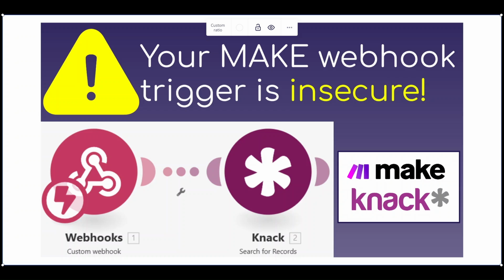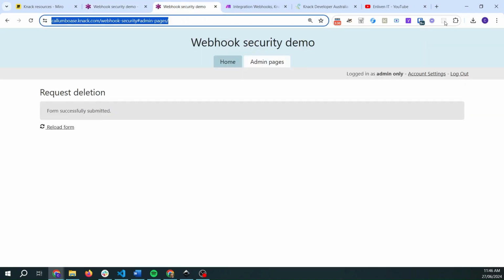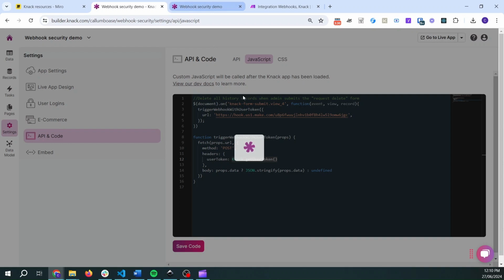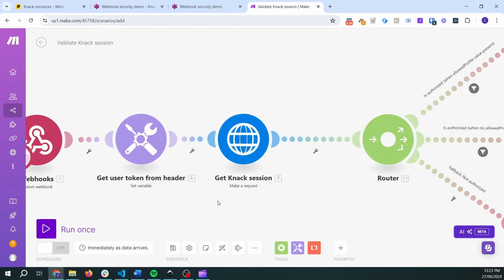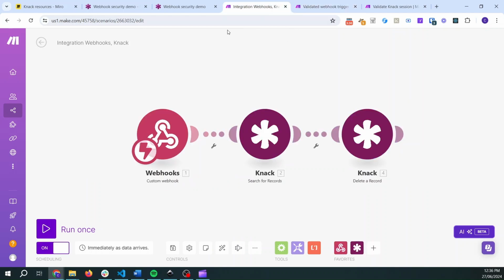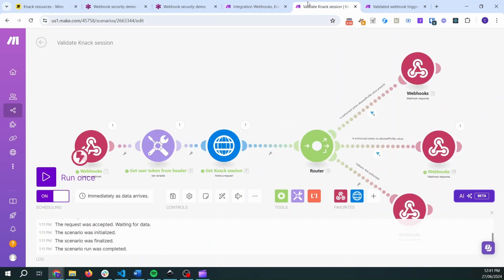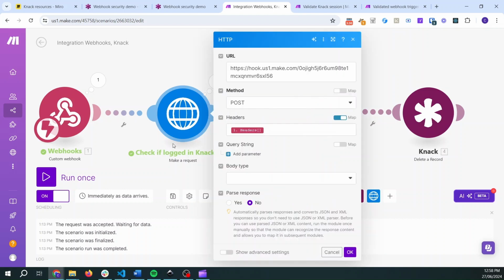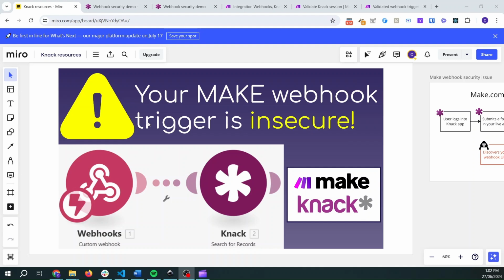Your MAKE webhook trigger is insecure | Knack integration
The code & Make blueprints referenced in the video can be found

Most people who build MAKE scenarios with a custom webhook trigger are leaving their data open to a serious security vulnerability!

I've seen many Knack users create Make scenarios this way.

Here's how the security issue works and how to fix it when triggering workflows from a Knack app.

I offer coaching & development in Knack and other low-code app building & automation tools.

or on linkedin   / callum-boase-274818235